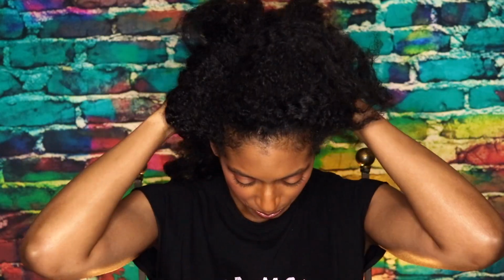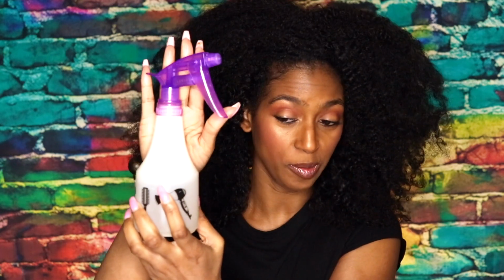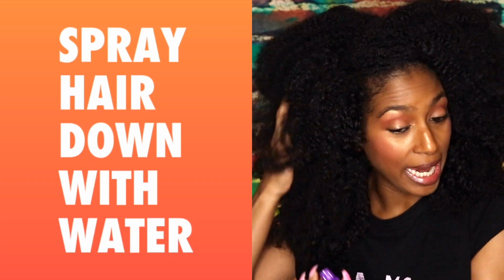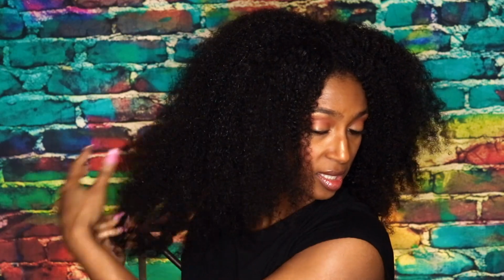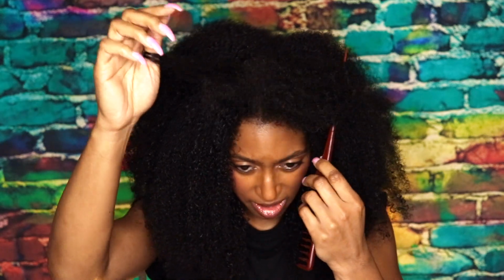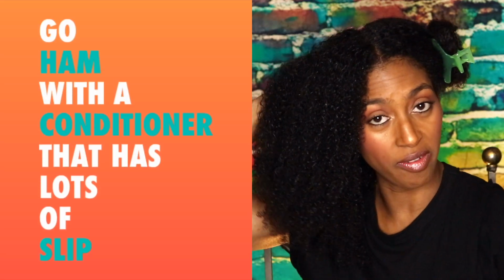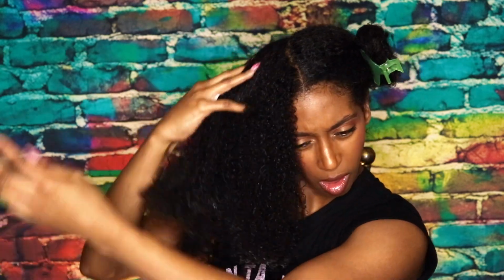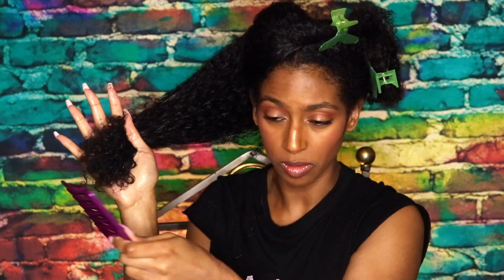Back to the Basics: Easy Curly/Natural Hair Detangling Tips- Lazy Naturals Series Pt. 2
So this video is all about the Dreaded Detangling sessions!! 😩😩😩  This is where having long, natural hair really SUCKS!! 🙄 Have questions on how to detangle natural hair/natural curls?  I've got you covered! 😉 Detangling can be a nightmare, but if you follow these detangling tips and tricks, these sessions should be a whole lot easy to manage! 👌🏾

This video is the second part of a 6-part series on my channel: The Lazy Natural Series. 😉

🗣🗣 So tell me. what detangling tricks do you use to speed up the detangling process??? 👇🏾👇🏾☺️✨✨

Love Natural Hair videos? Check out some other great ones on my channel. 👇🏾👇🏾

Still here?? You're the bomb.com!! Drop a💥 below to let me know how fantastic you are! 😃